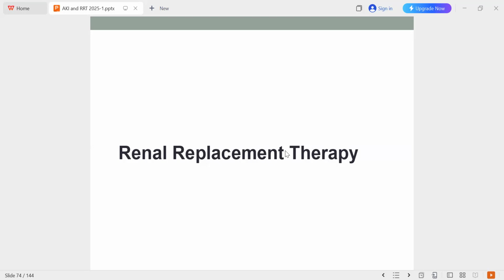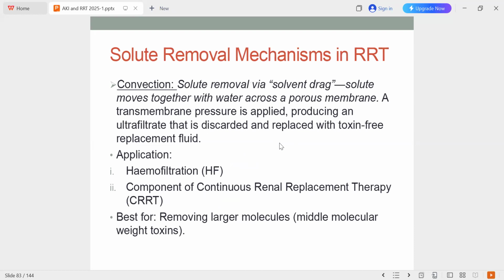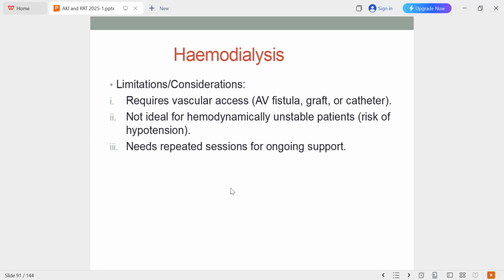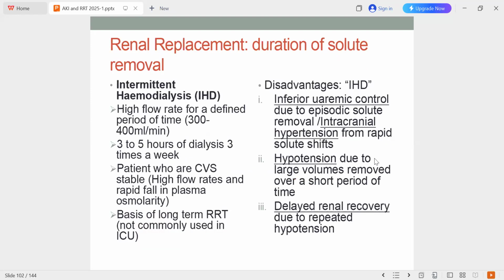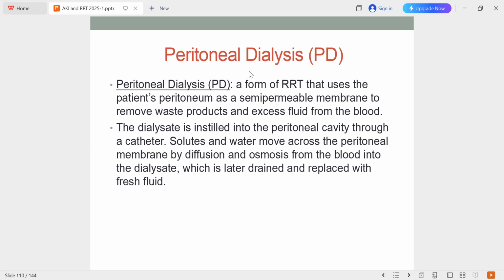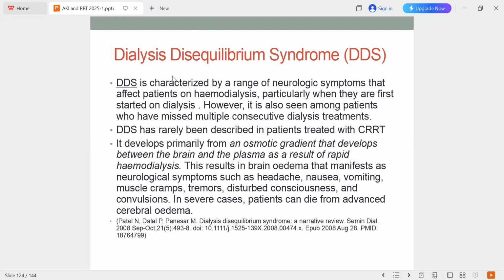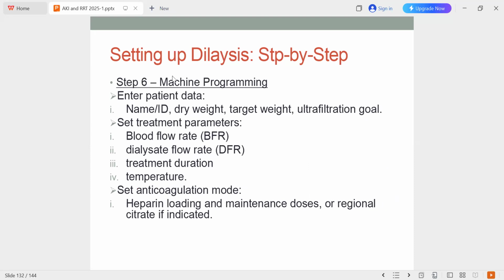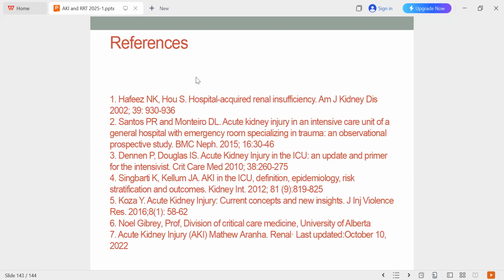Renal Replacement Therapy